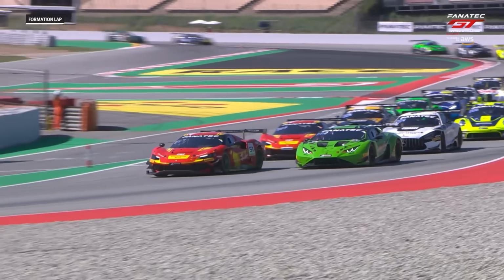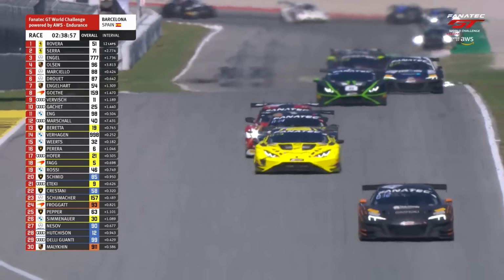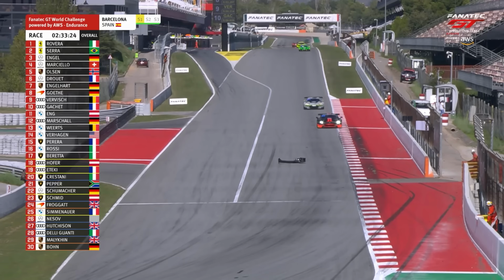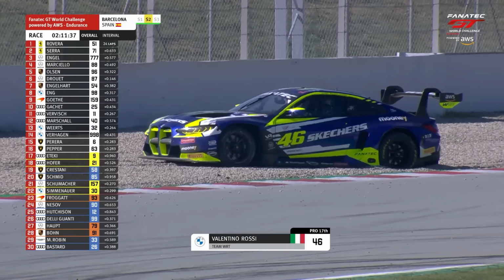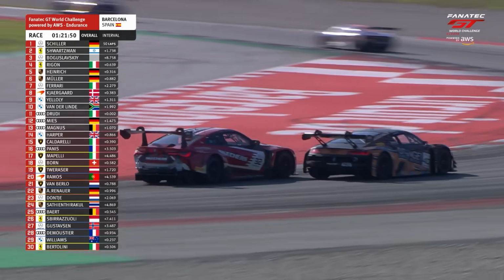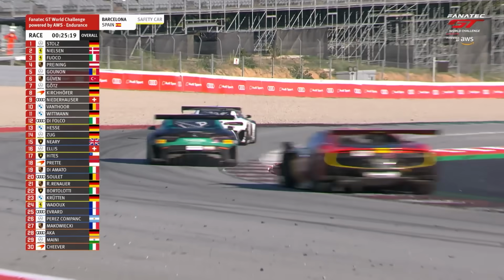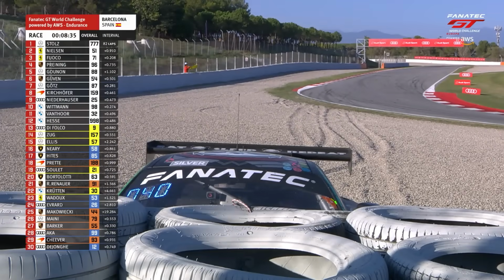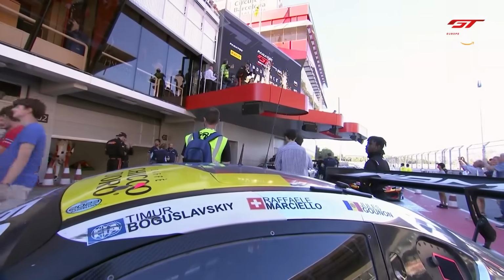Race Highlights | Barcelona 2023 | Fanatec GT World Challenge Europe Powered by AWS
Watch highlights from a fantastic race at Barcelona in the Fanatec GT World Challenge Europe Powered by AWS.